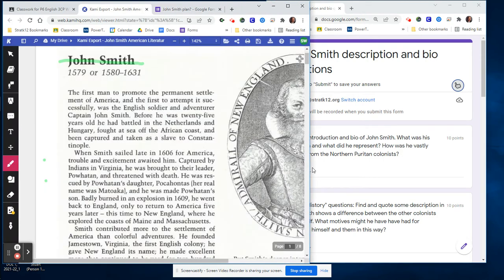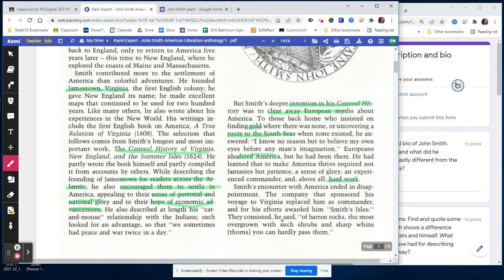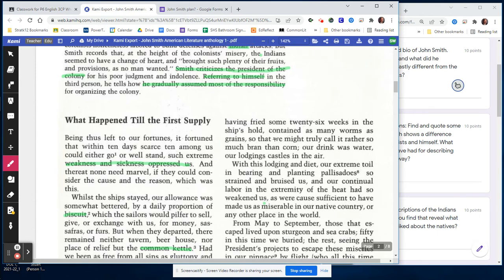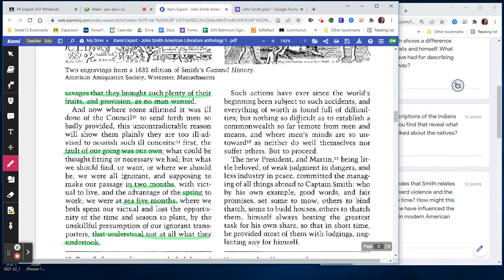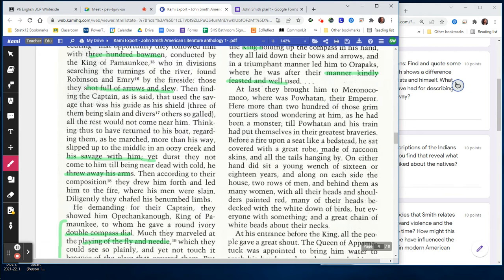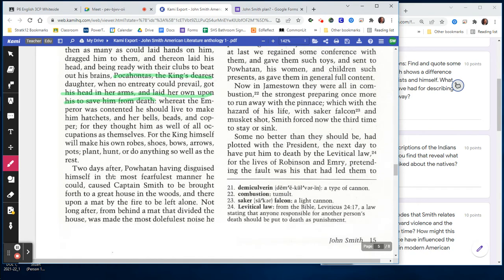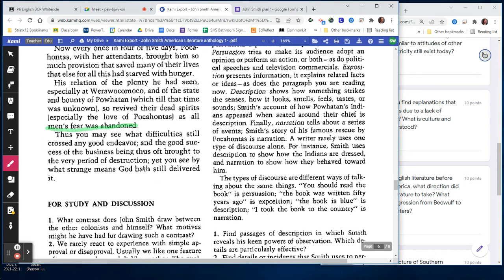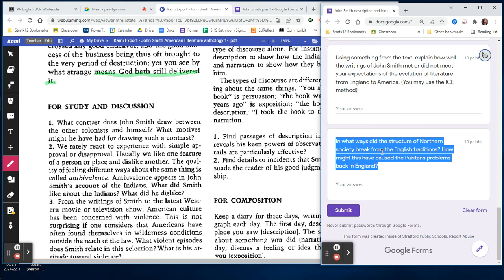John Smith pp 11-16 read aloud with comments and questions